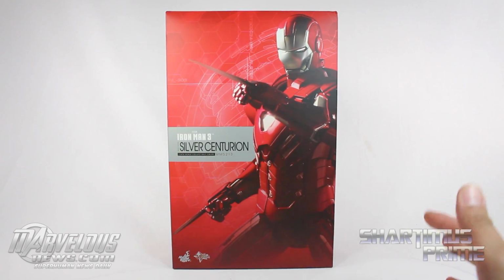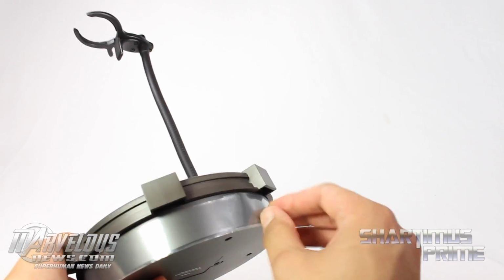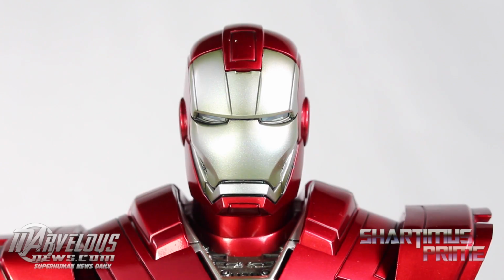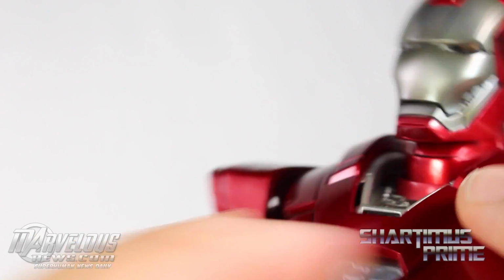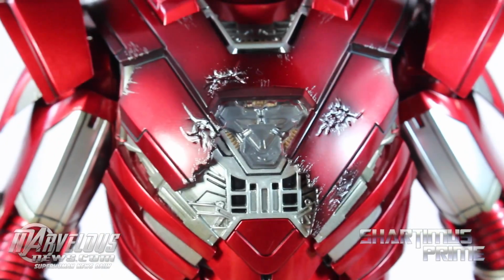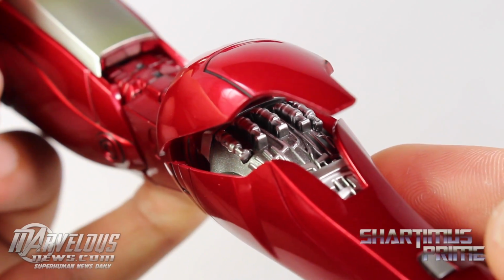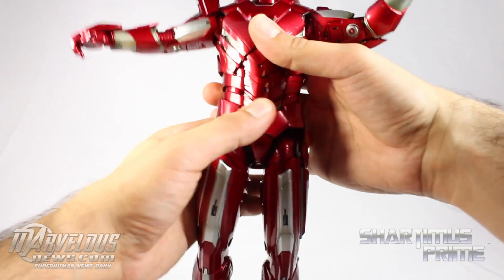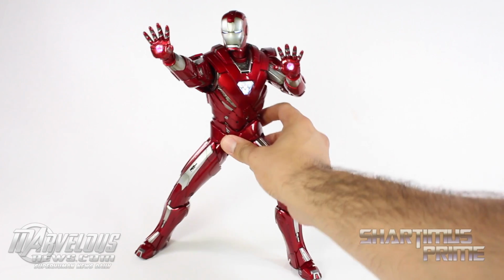Hot Toys Iron Man Silver Centurion Mark 33 Iron Man 3 MMS 213 Movie Masterpiece Action Figure Review